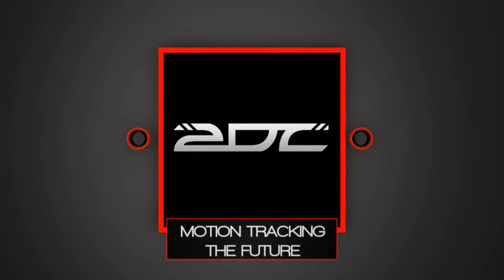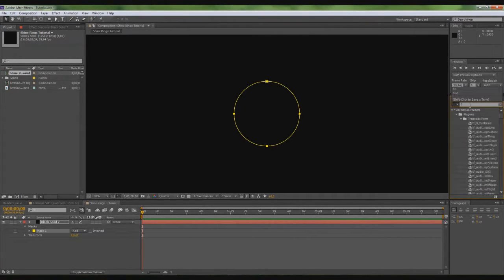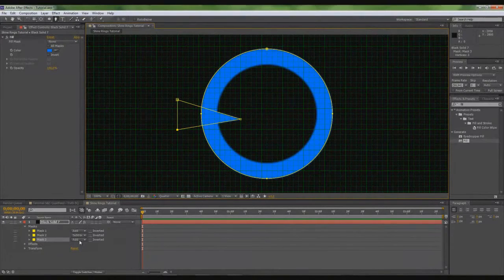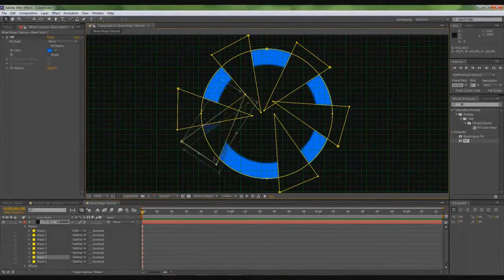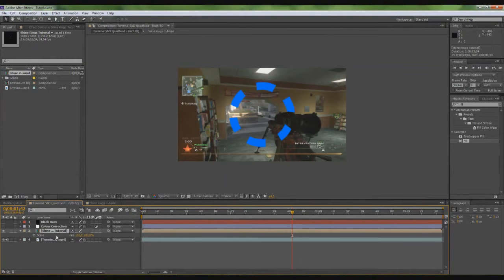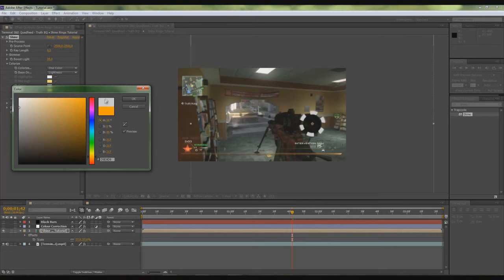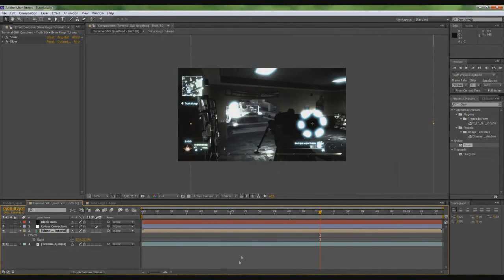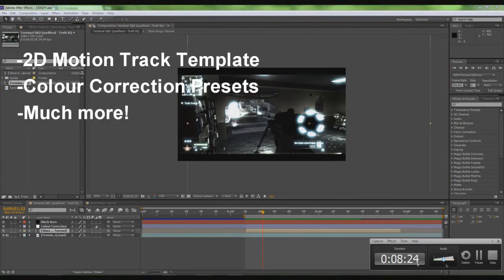Shine Rings // After Effects Tutorial // by 2DCinematics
Plugins you need: Trapcode Shine
If you wanna upload this tutorial, give 2DCinematics credit, since thats my new channel.